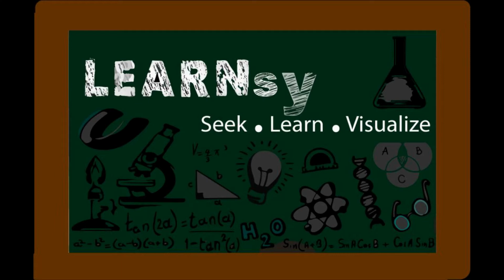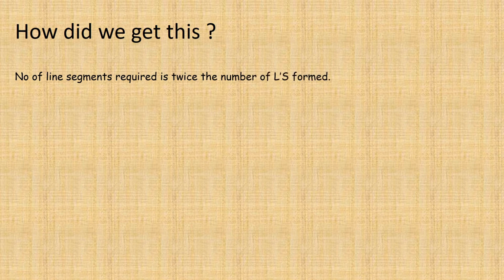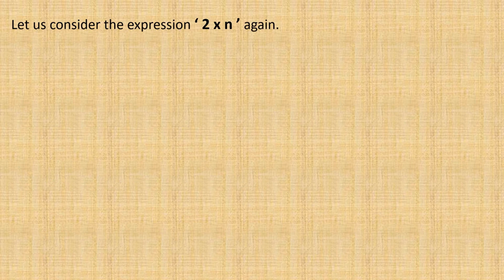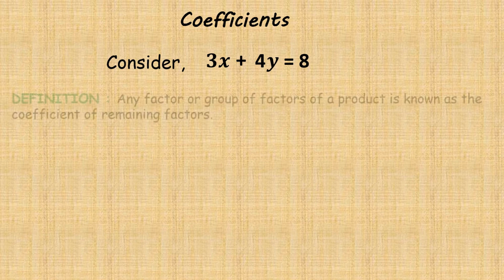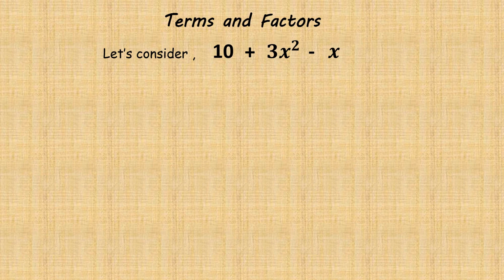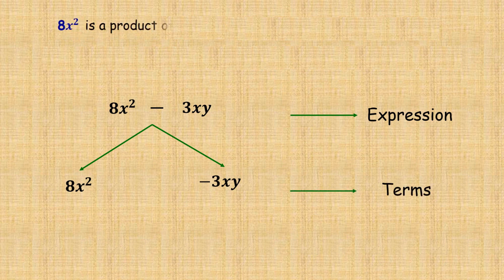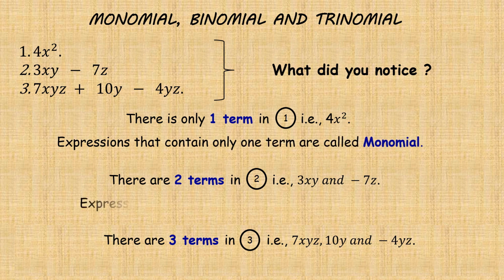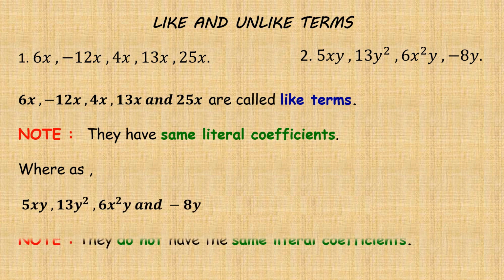Fundamental Concepts of Algebra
This video explains the basics of algebra, helping students of classes 6th - 8th to build a strong foundation in algebra.

Post your Questions and feedback in the comments section below.

You can also write to us on